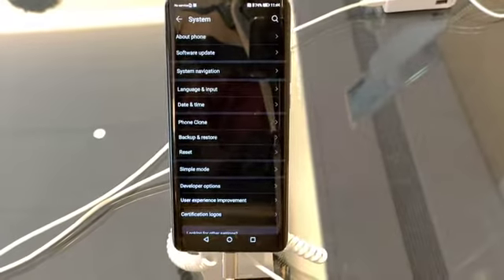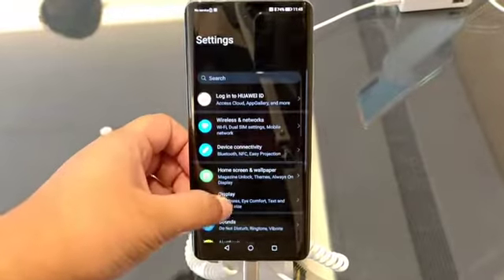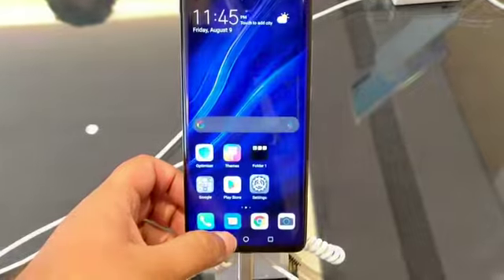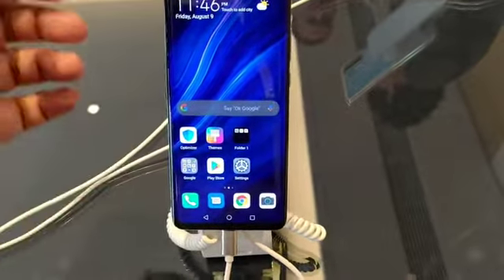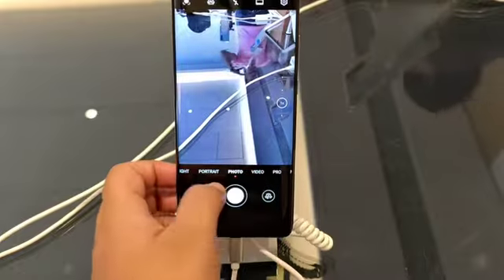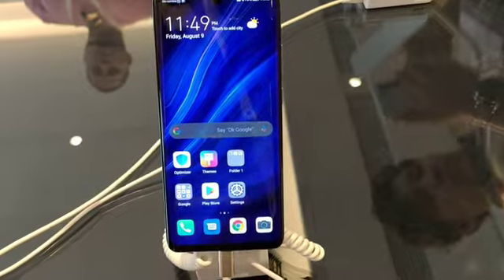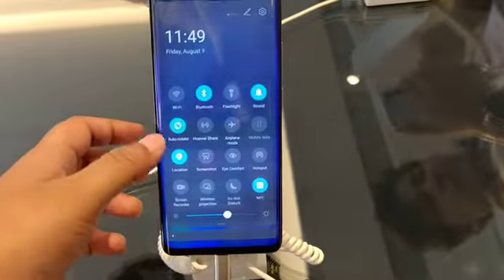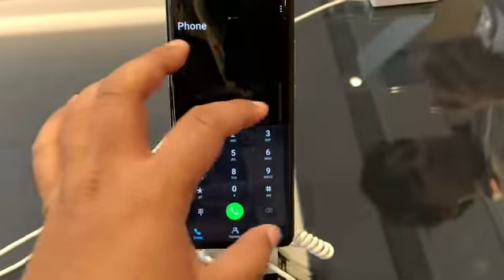Новая прошивка EMUI 10 от honor